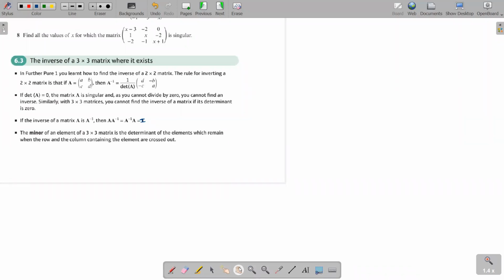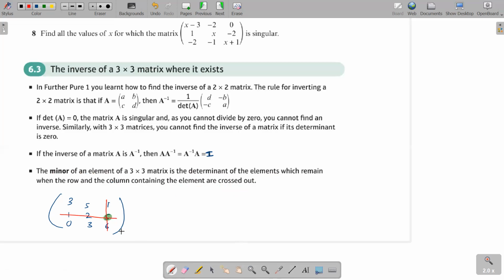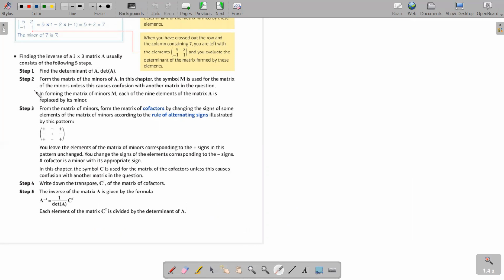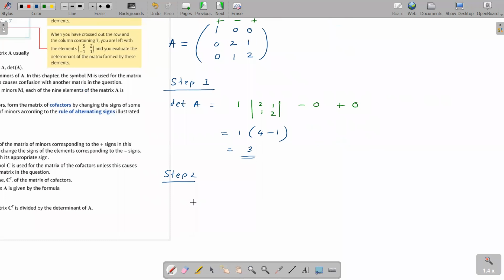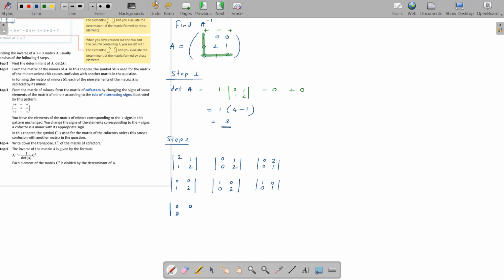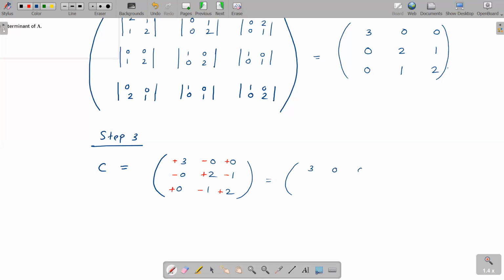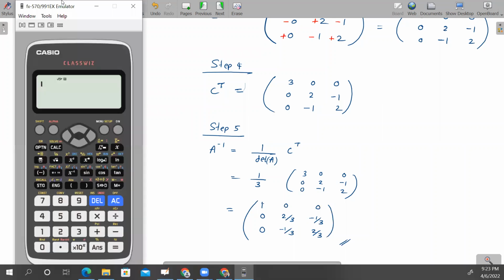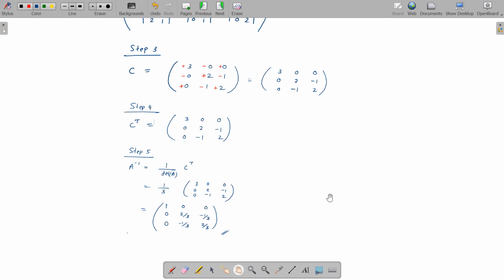F3 - Ch6 - Further Matrix Algebra - Ex 6C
Finding the Inverse of 3x3 matrix where it exists